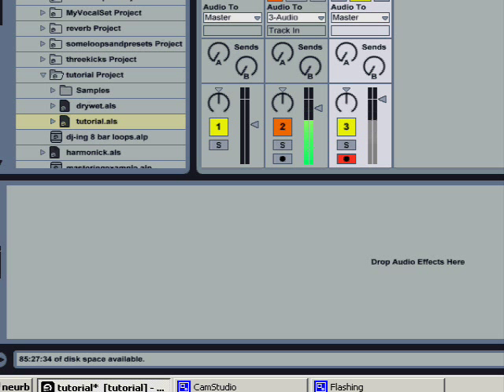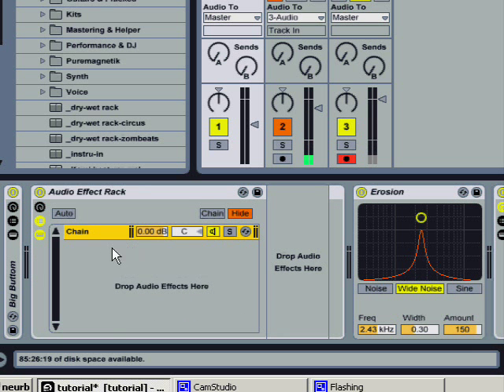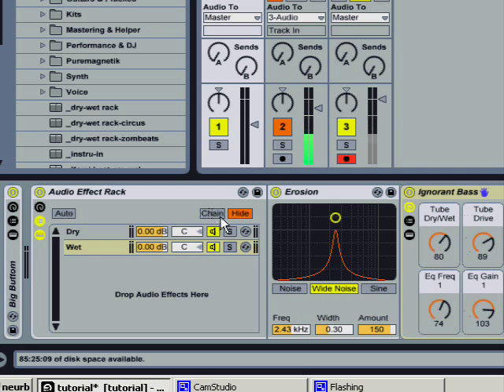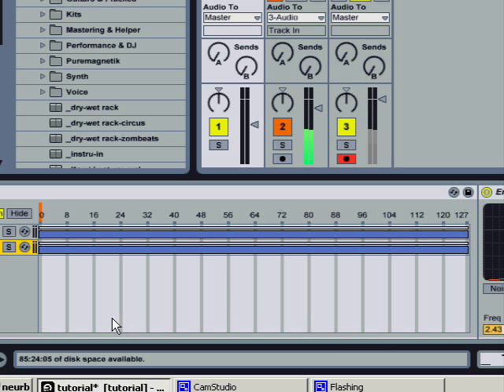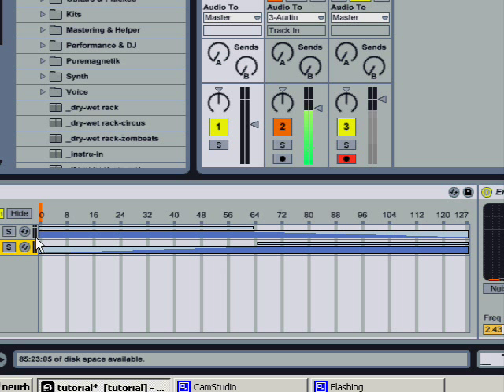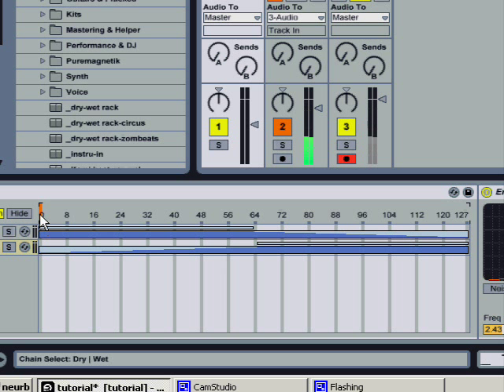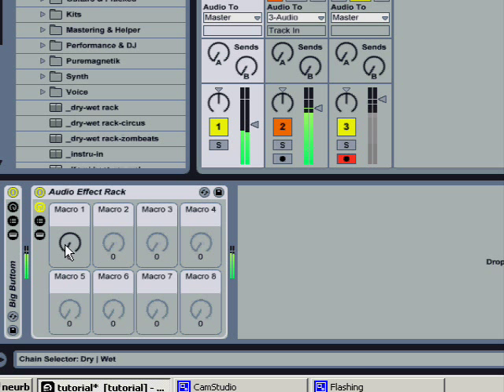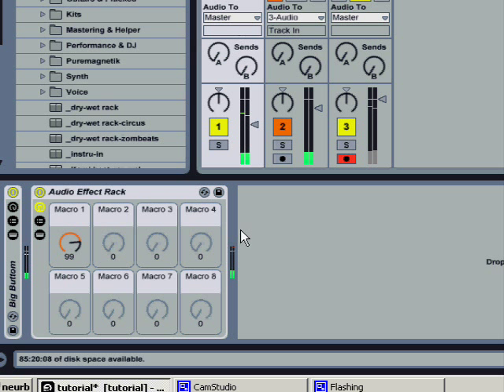Ableton Tutorial- Dry/Wet knob for all FX chains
Hey there, knob hungry?

I'm glad that Ableton introduced Audio Effect Racks.

In this video, I demonstrate how to create a dry/wet knob for an effect or effect chain that does not have a dry/wet control automatically.  It's basically the same as a native dry/wet knob, but it controls a whole set of effects that you create.

Peace!